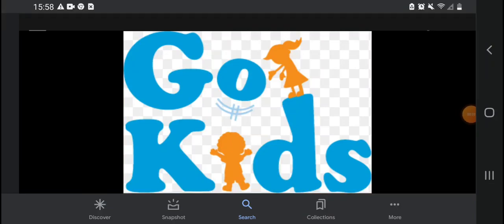The Truth About GoKids